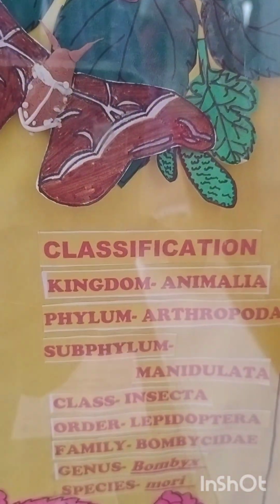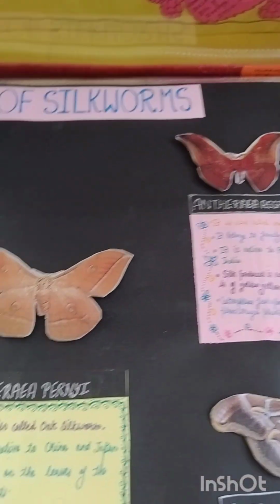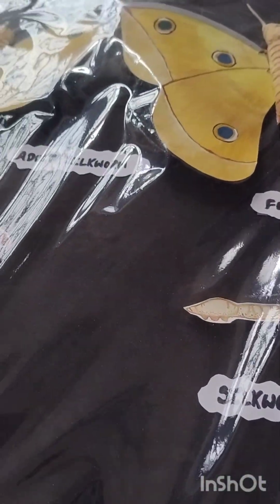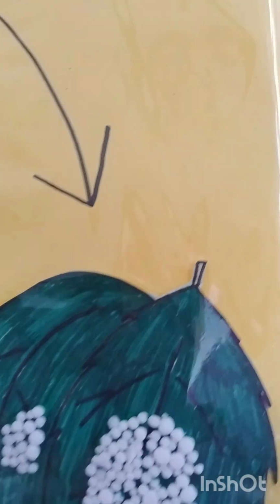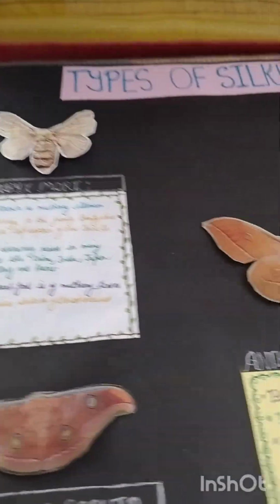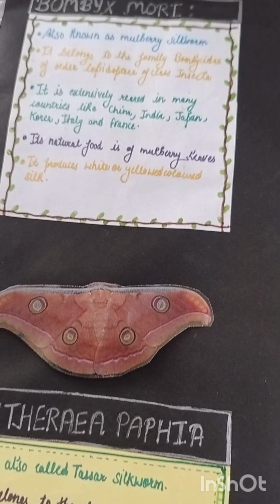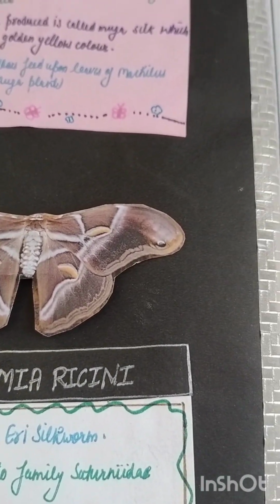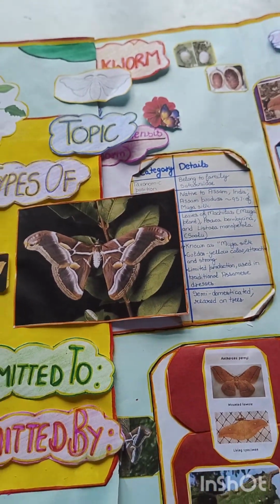Models of silkworm